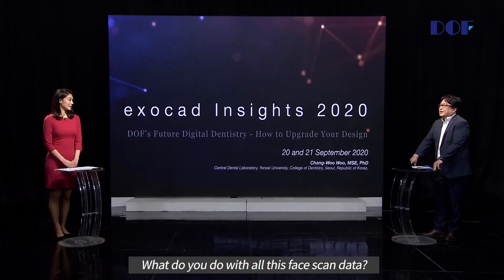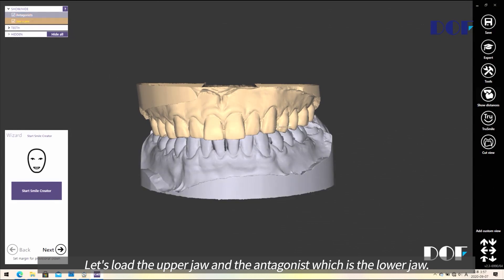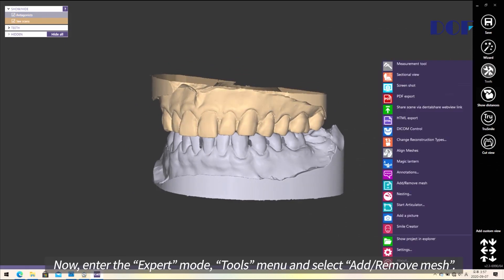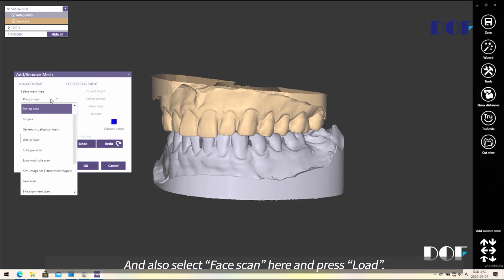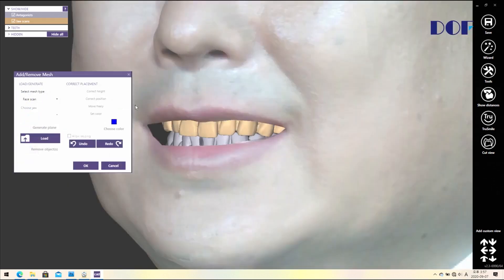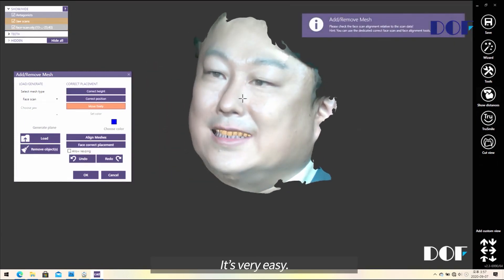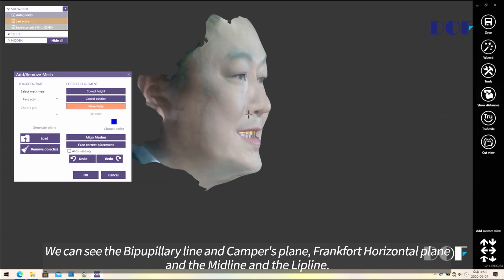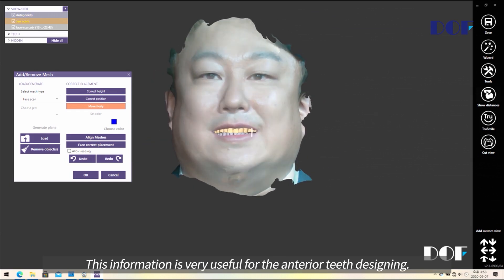exocad Insights DOF's Session #2 with Face Scanner SNAP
"3D Smile Design using SNAP with exocad"
It is a live demo with the face scanner SNAP by Dr. Chang-Woo Woo.